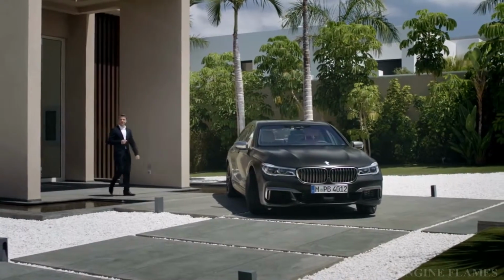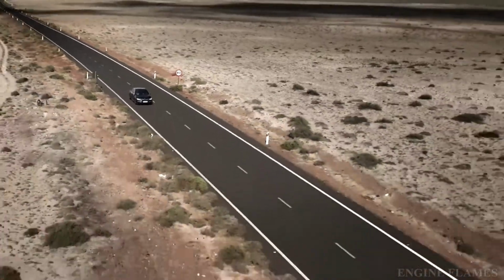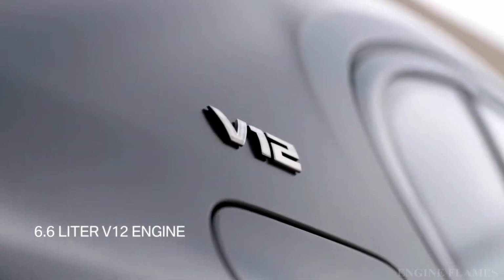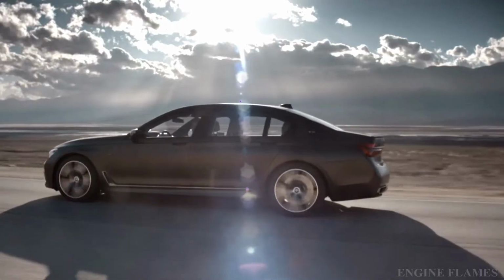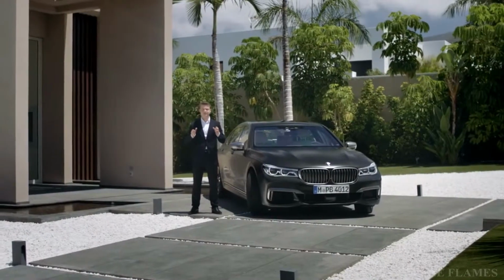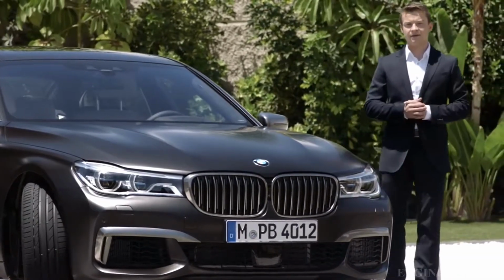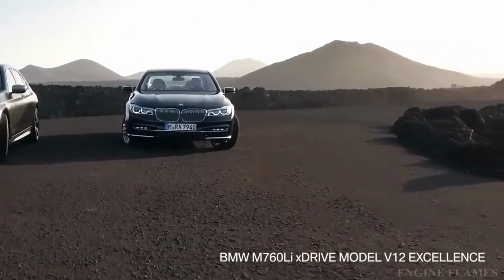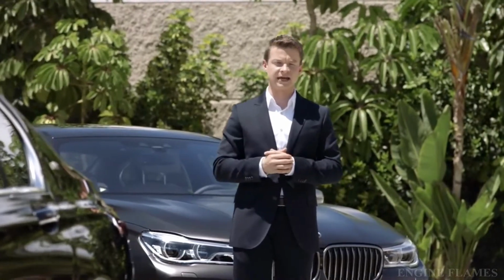BMW M760Li xDRIVE V12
ENGINE FLAMES